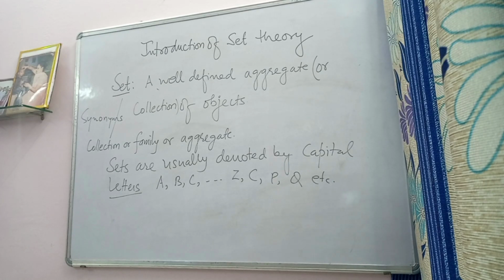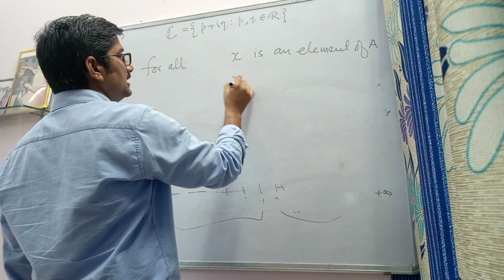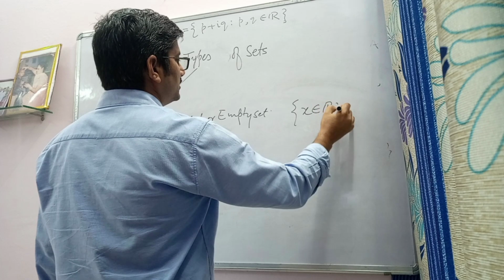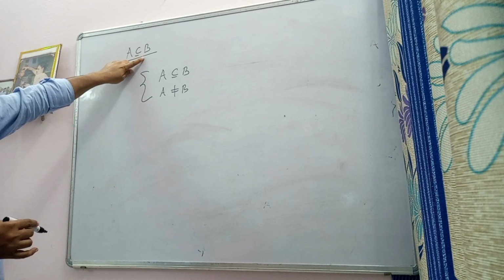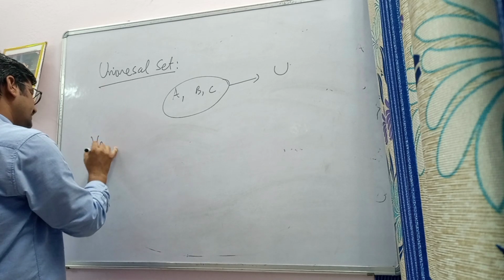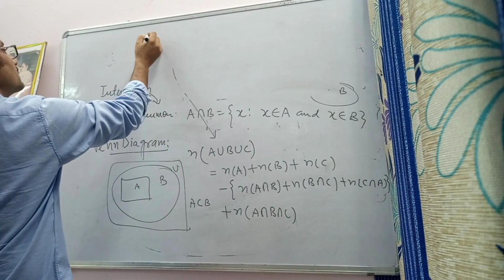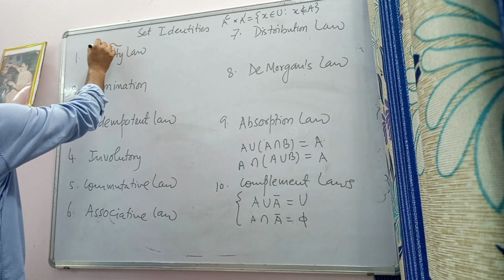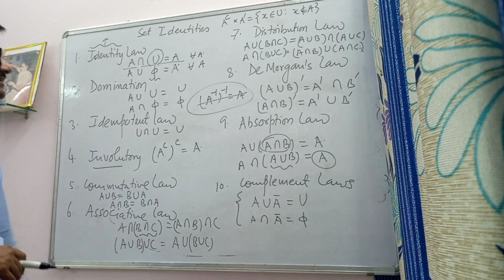Review on Set Theory Part 1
Lecture includes definition of sets, types of sets, Venn diagrams, some basic laws on set operations .